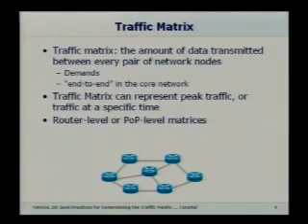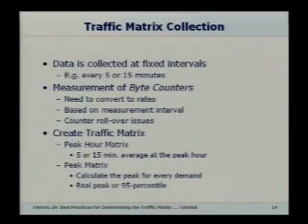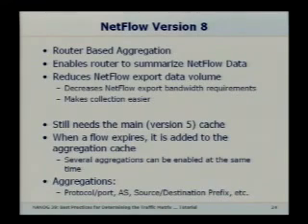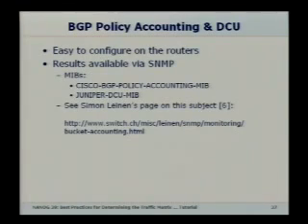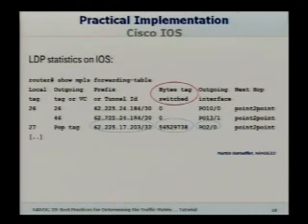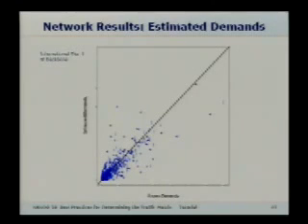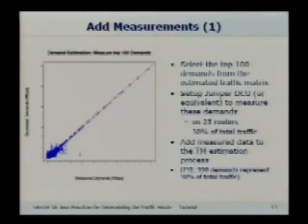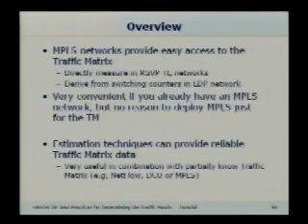Tutorial Best Practices for Determining the Traffic Matrix in IP Networks